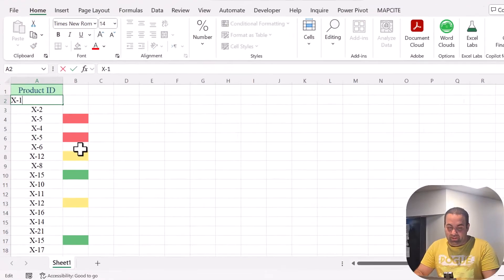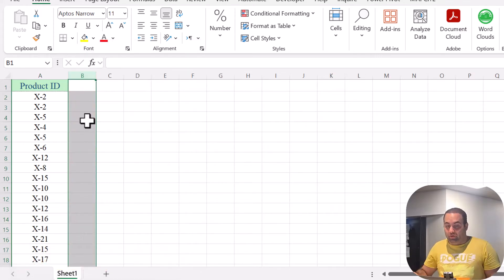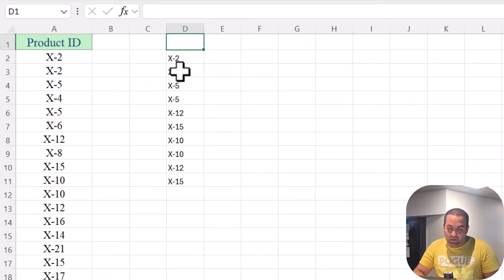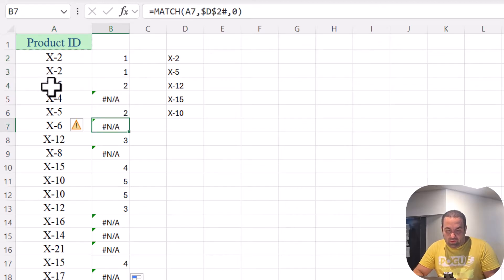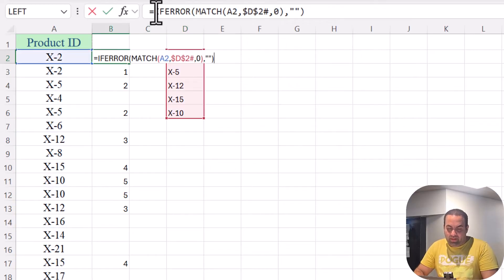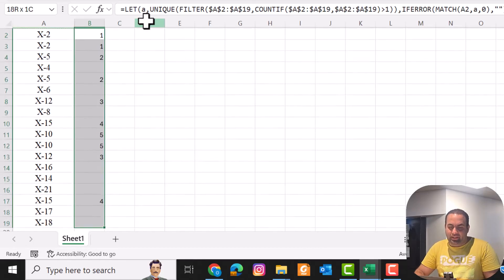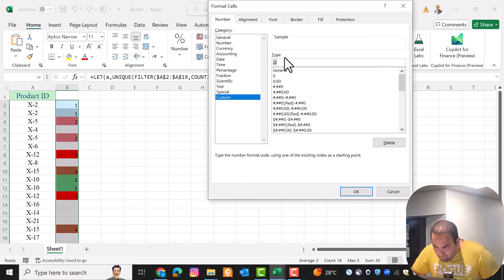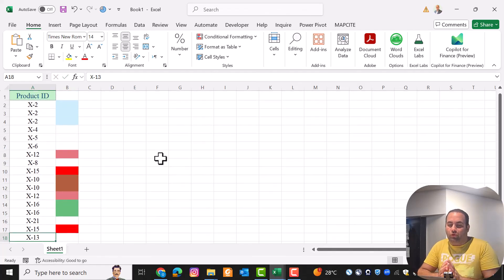Highlight Duplicates with Unique Colors in Excel: No VBA Required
Learn how to easily highlight duplicate values with unique colors in Excel using only conditional formatting—no VBA needed! This tutorial walks you through creating dynamic formatting rules to make your data stand out and improve readability. Perfect for Excel users looking to enhance their data visualization and analysis skills!